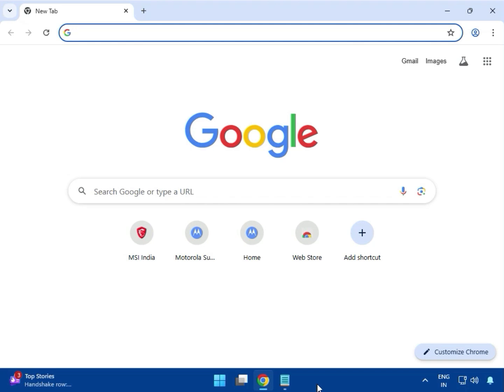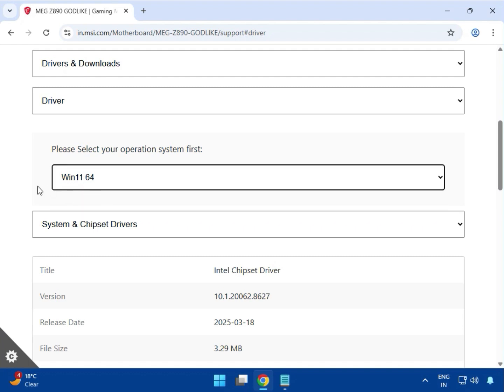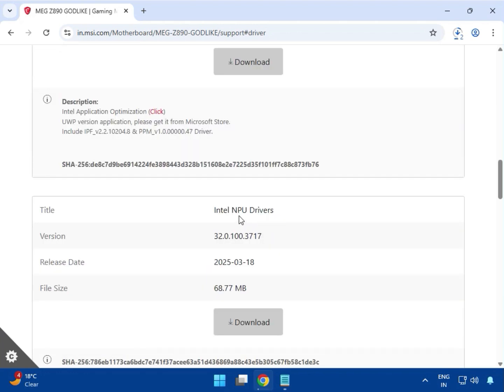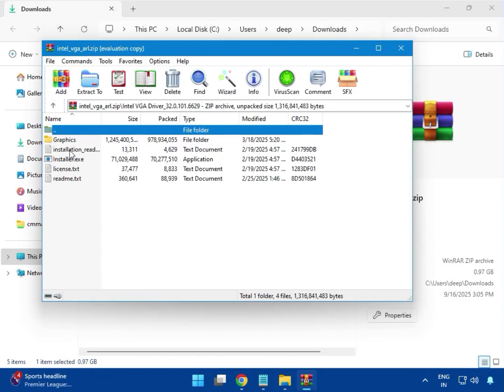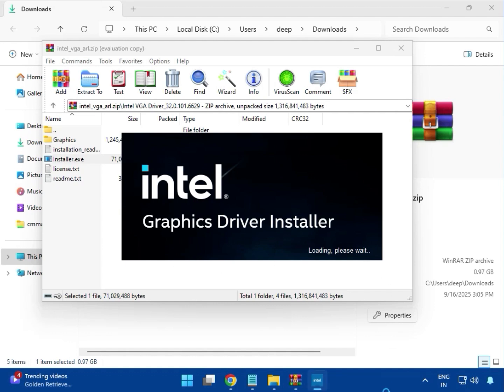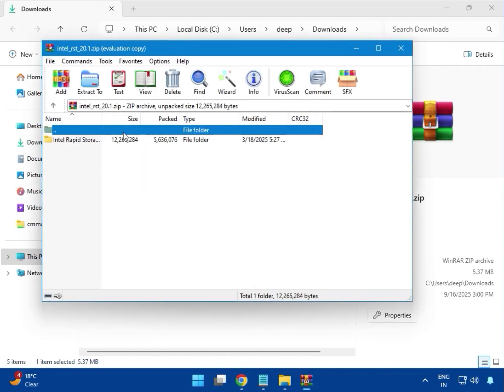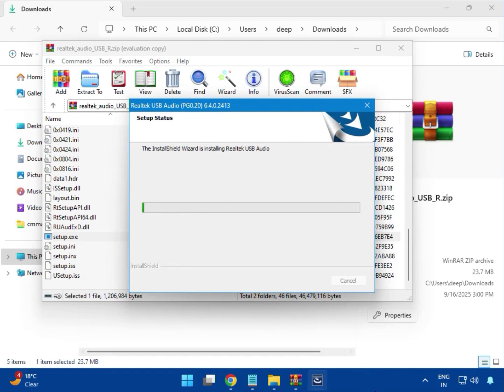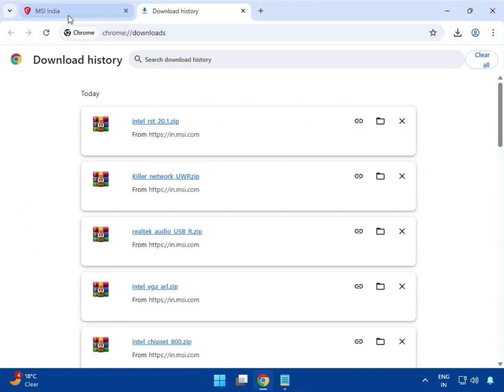How to Download & Install MSI MEG Z890 GODLIKE Drivers on Windows 10/11